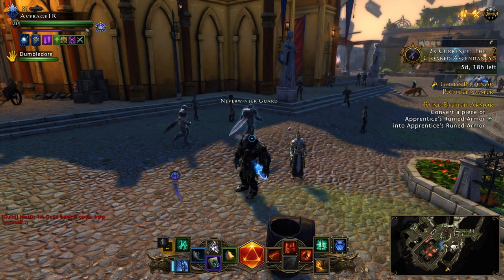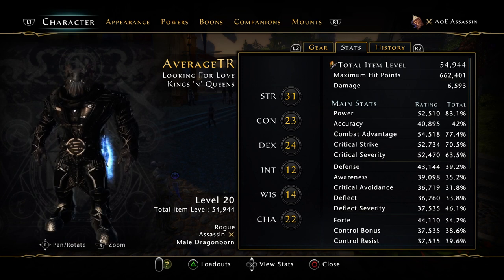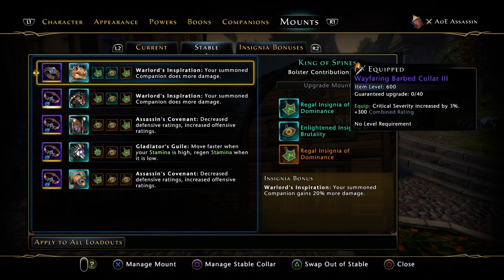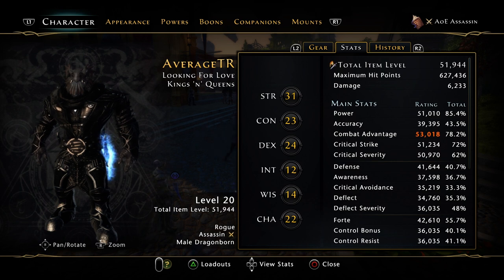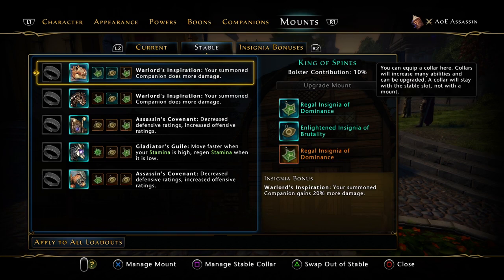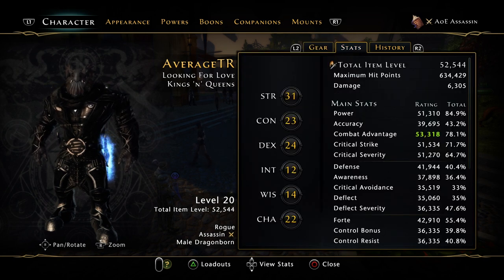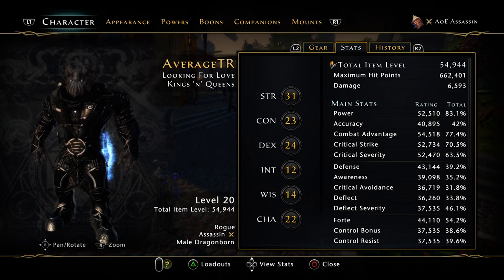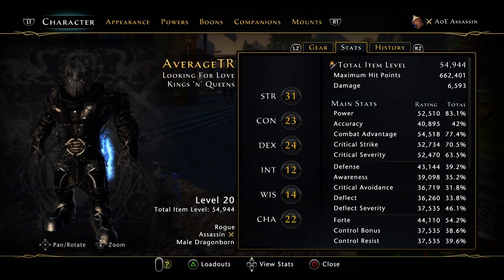Is it WORTH running 5 Collars? Boost your BASE DAMAGE in Neverwinter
So is it worth running 5 collars? What will it do to your damage and stats. In this video we will find out.